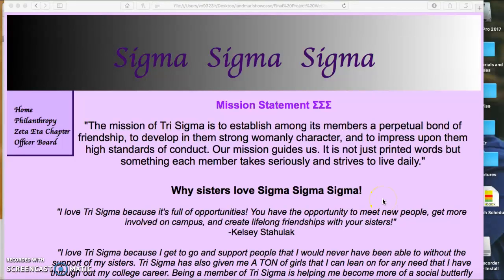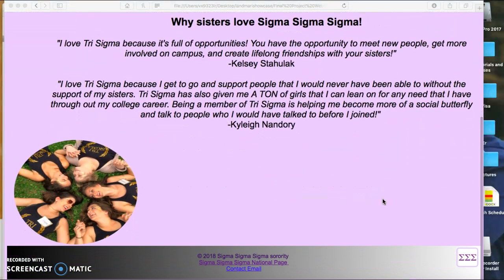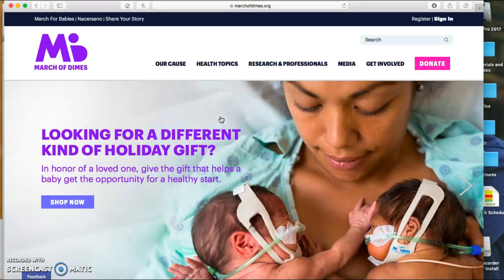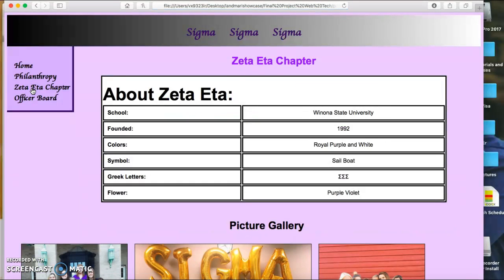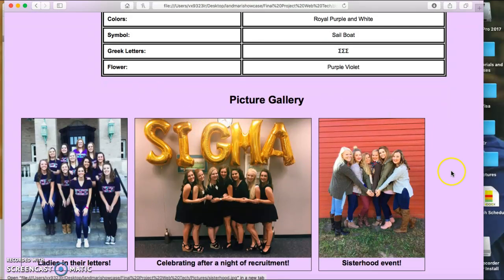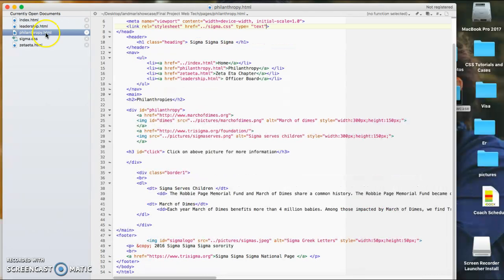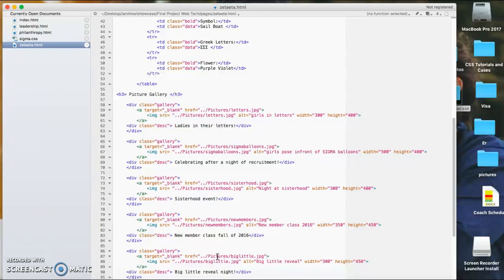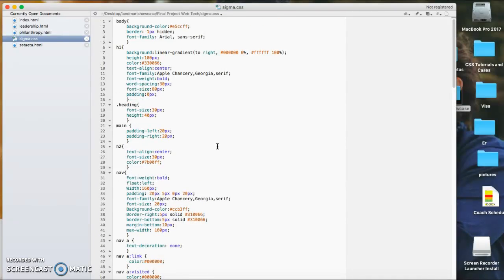Final Project Web Tech